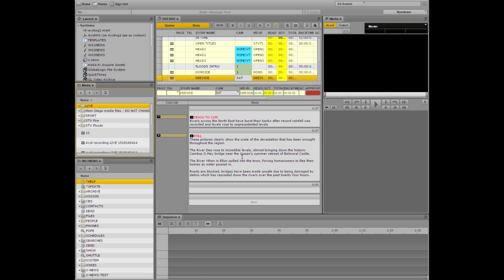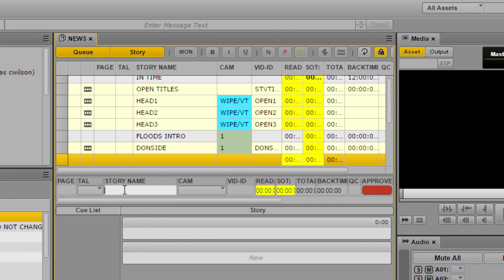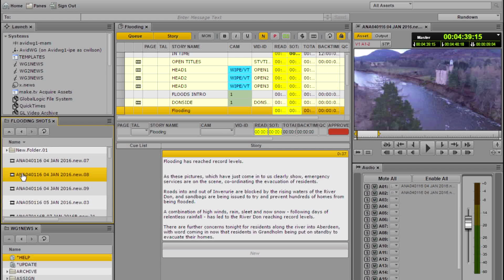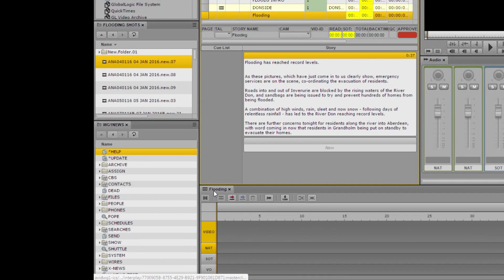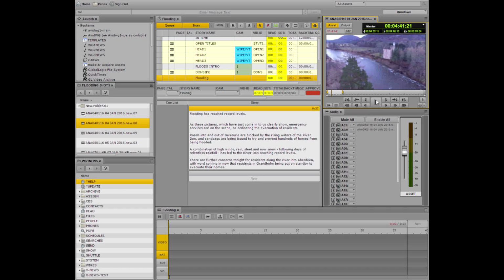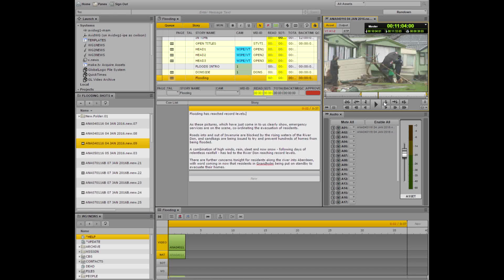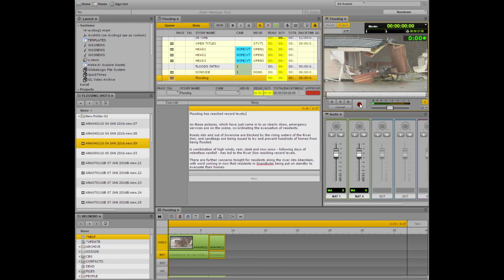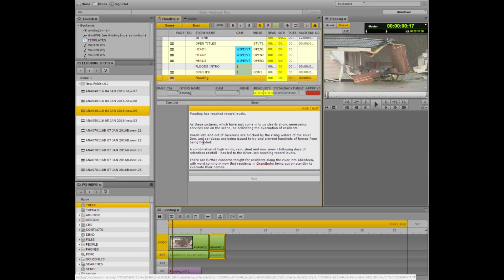MediaCentral | UX — Journalist Editing Features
In the third video of our Next-Gen Newsrooms series, we'll show you how to write a story, add text, do basic editing and send the story straight to playout or for review, all within Avid MediaCentral | UX.